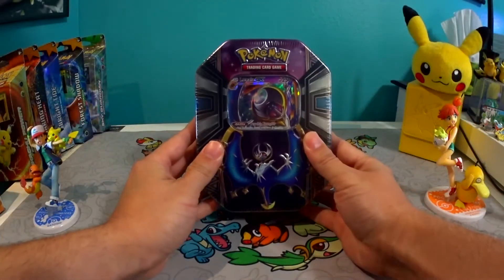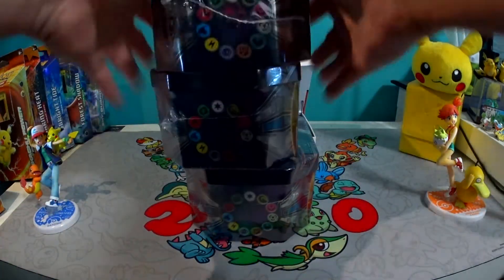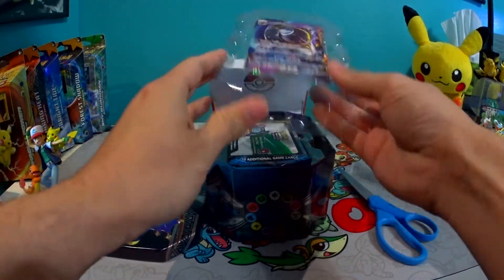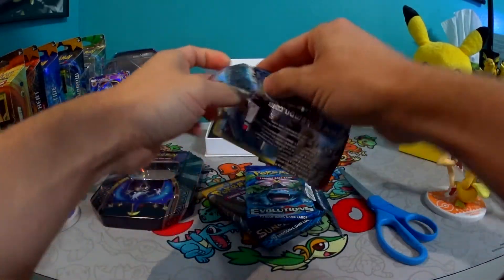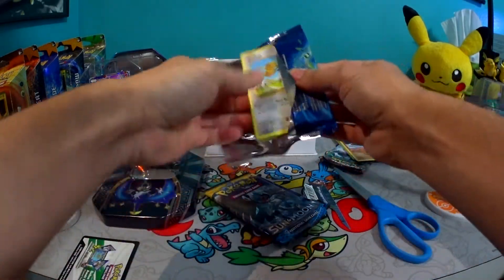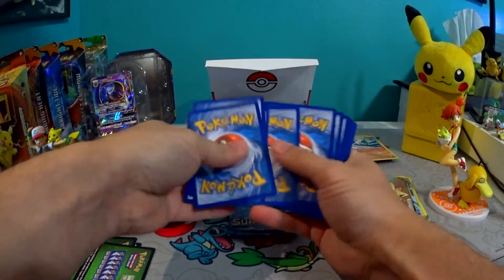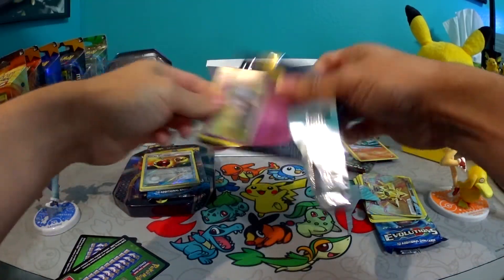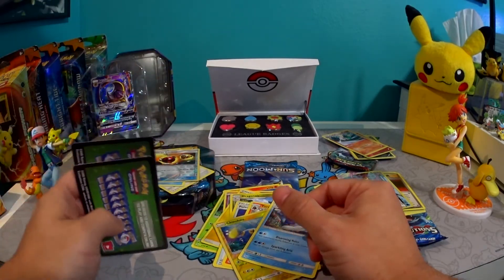Lunala GX Tin ( Sun and Moon )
The next two tins are going to be opened sooner than expected!

If anyone wants to play hit me up!